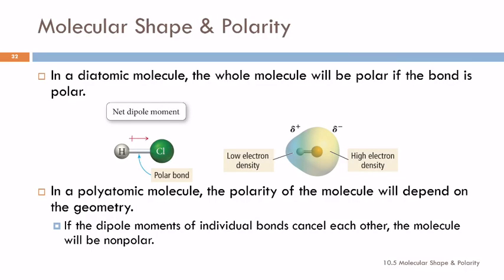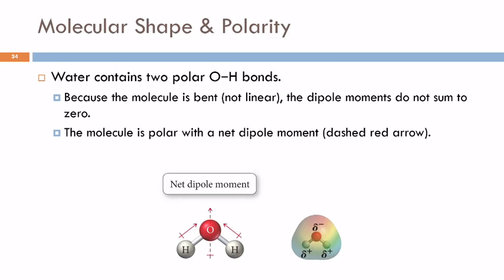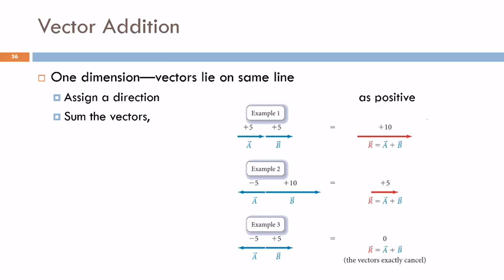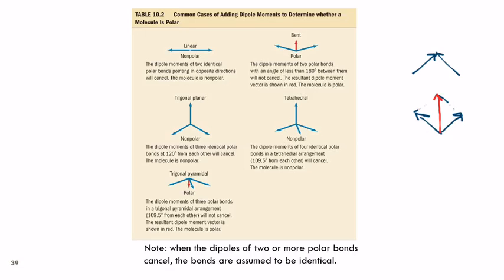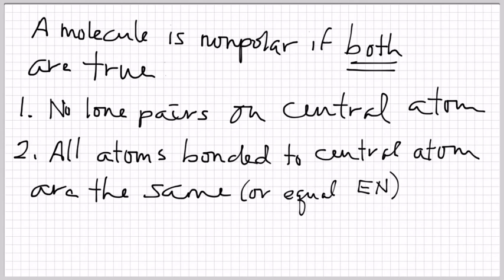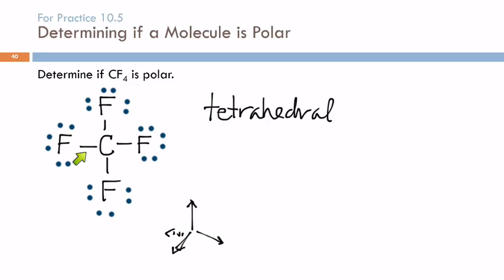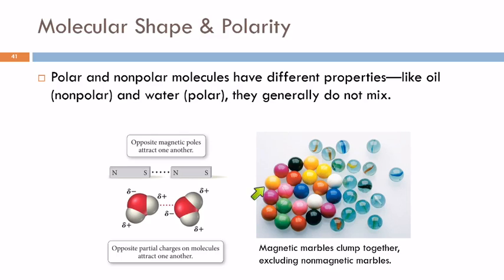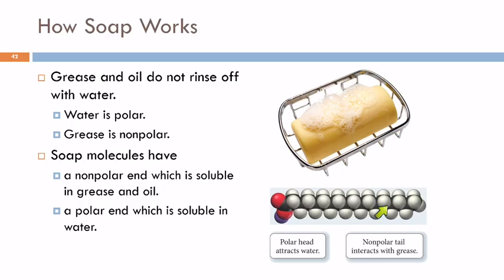10.5 Molecular Shape & Polarity